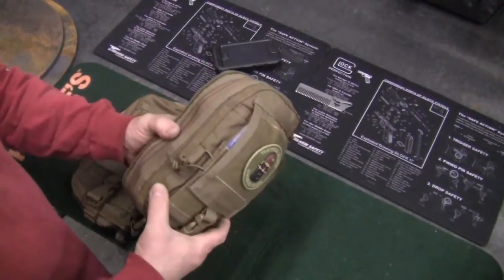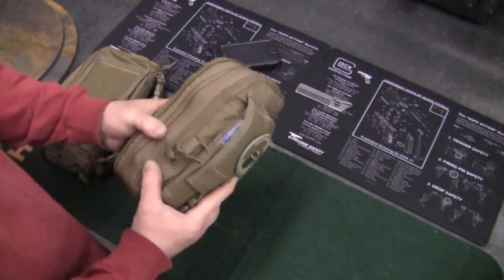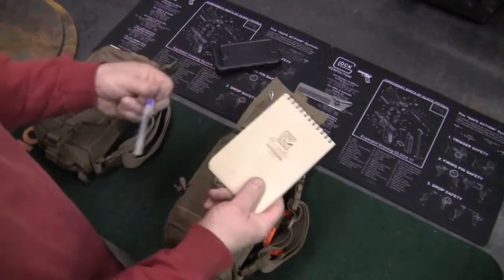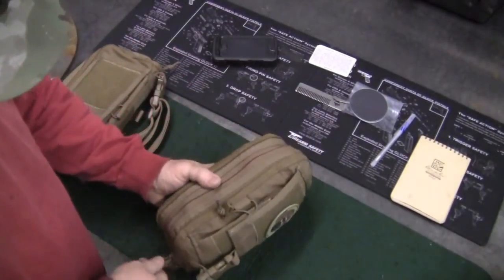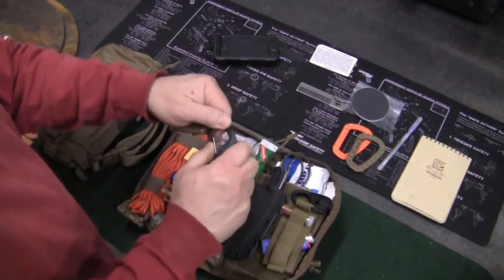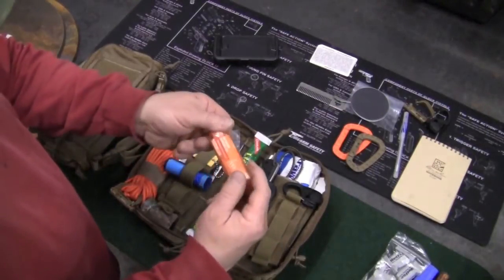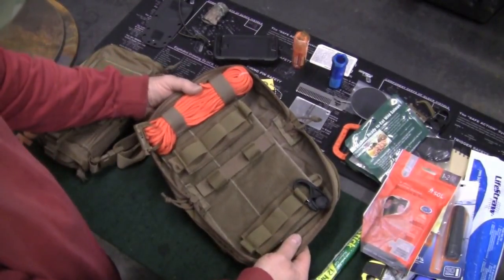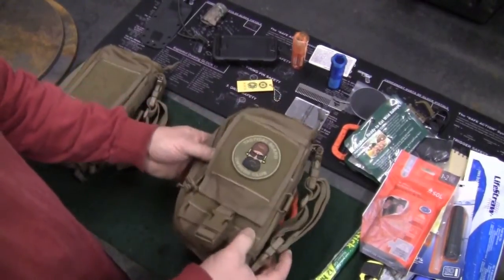Steadfast EDC Unpack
Contents of my new Steadfast EDC bag from Cooper Expedition Gear.